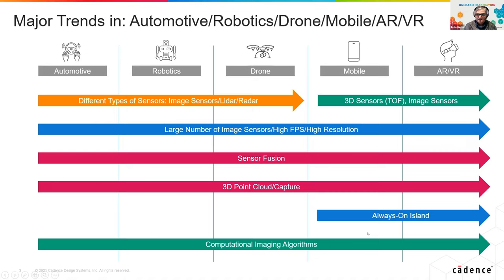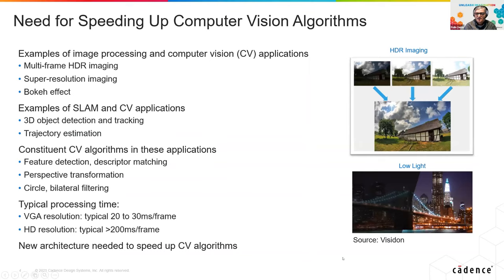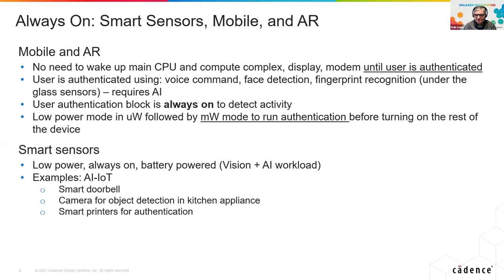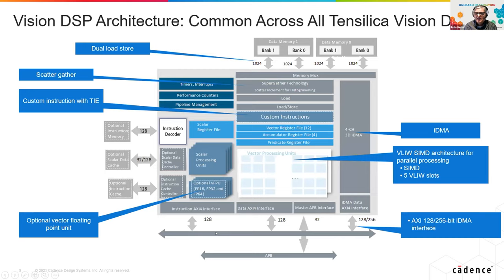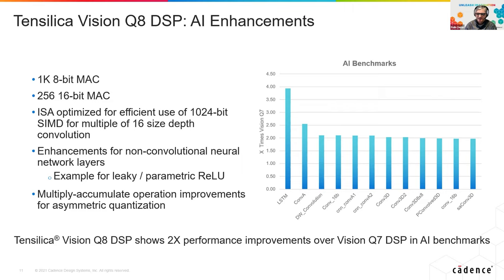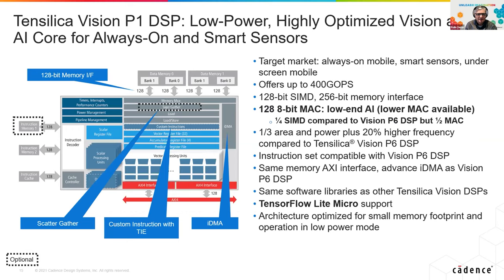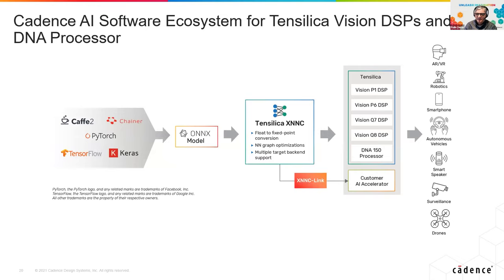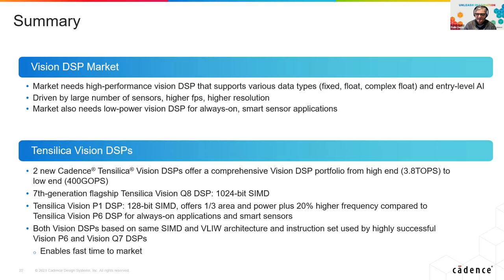Cadence: Vision and AI DSPs for Ultra-High End and Always-On Applications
Presented by Pulin Desai, Director Vision and AI Product Marketing, Cadence.

The number and resolution of image sensors continues to increase in mobile, AR/VR, automotive, drone, mobile, and robotics platforms, which also have a mix of different types of sensors on top of image sensors. These sensors require highly programmable, high-performance and low power vision and AI DSPs. The market also needs different performance points to address various use cases. This presentation will highlight trends in these markets and disclose new products in the Tensilica Vision and AI DSP line.

For more info on the Linley Spring Processor Conference 2021 you can visit our proceedings page:

In-Depth Technical Sessions

Unlike many conferences, we ensure that the presentations deliver real technical content, not marketing hype. We’re the conference of choice for many companies who announce new products or make technology disclosures.

The Linley Group analysts carefully select session topics and choose leading speakers who are experts in their fields. In addition, the analysts ensure that the content of the presentations are full of insightful, technical information that will help attendees select the right components and systems for their next project.

Live Interaction

To maximize your networking opportunities, we offer Sponsor Breakout Sessions where attendees can interact directly with speakers and technical representatives from the presenting companies. In addition to opportunities for live Q&A and further discussions, sponsors may also provide demos, or present additional material.

Why Attend

The Linley Conferences have been called the highest quality of their kind by previous attendees because they provide a unique opportunity to hear, question, and network with key providers of advanced technology products.

The Linley Conferences analyze products and design strategies in a particular technology segment, providing information that engineers can immediately use to improve their designs. The events feature in-depth technical presentations from our own analysts as well as leading technologists from the industry.

Free Admission

We offer free admission to qualified registrants making it easy to participate. The conference is intended for chip designers, system designers, equipment vendors, OEM/ODMs, service providers, press, and the financial community.